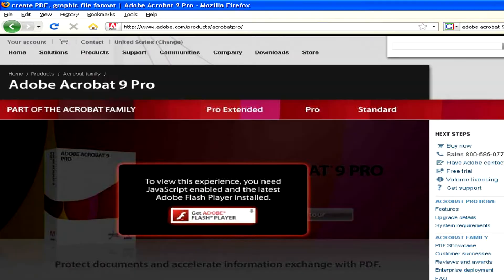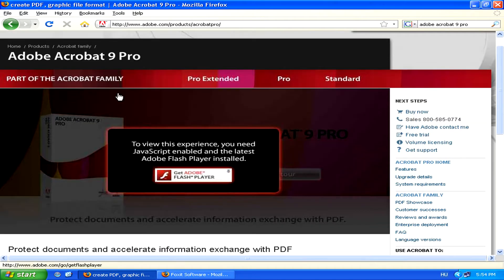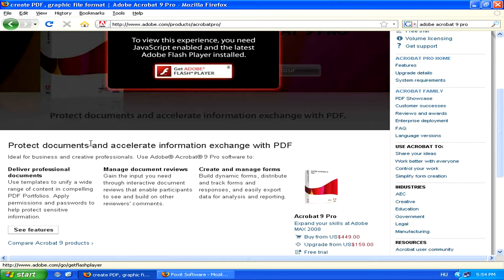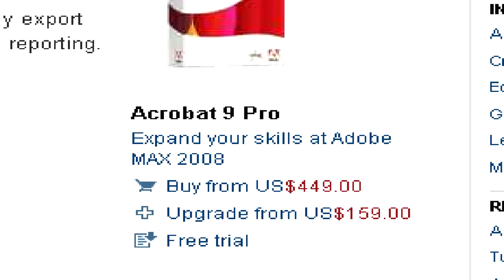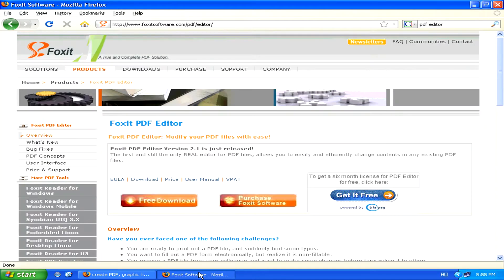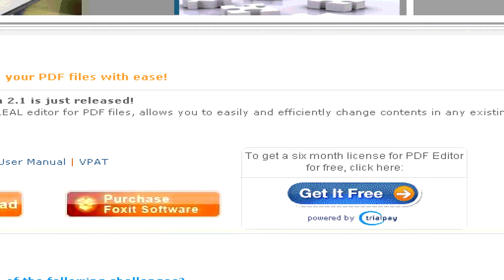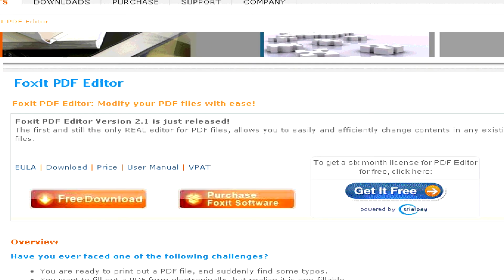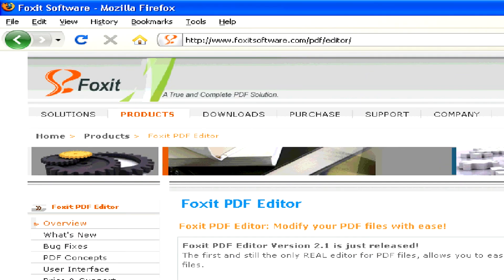Computer Files & Tips : How to Alter a PDF File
In order to alter a PDF file, additional software will be needed, such as Adobe Acrobat 9 Pro. Find out about cheaper alternatives for software that can alter PDF files with help from a Web designer in this free video on computer help and tech support.